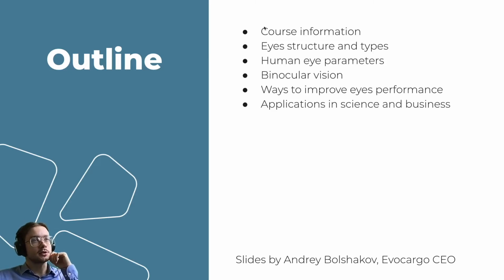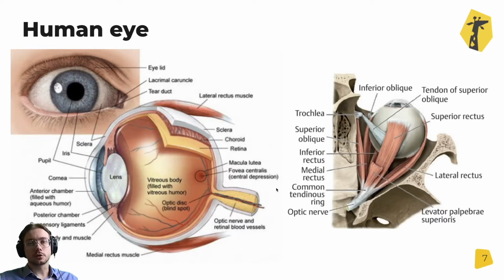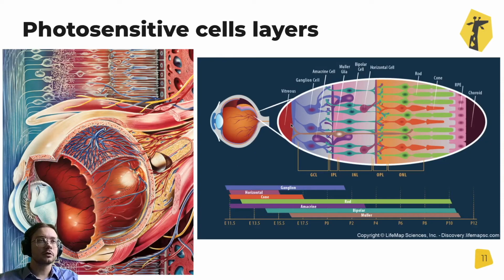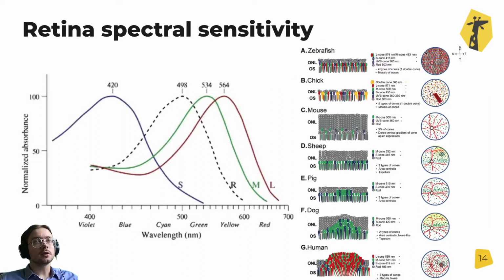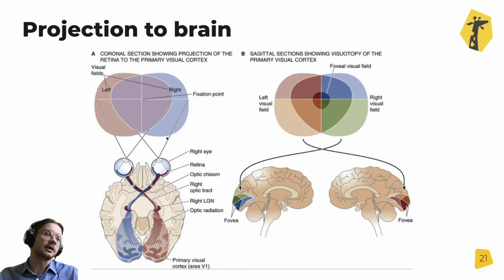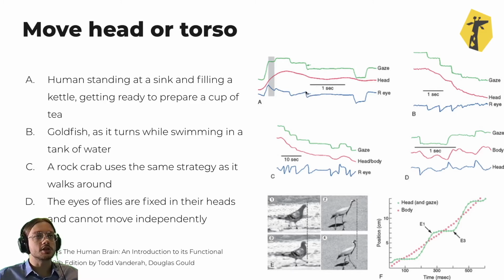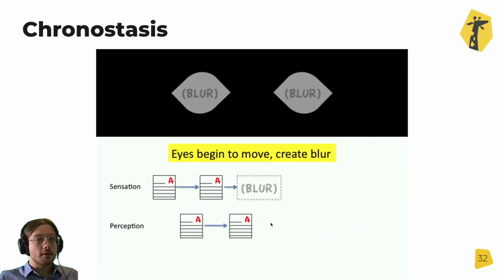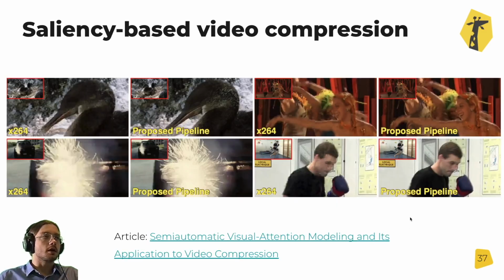MSAI | Computer Vision | Lecture 0*: Biological basics